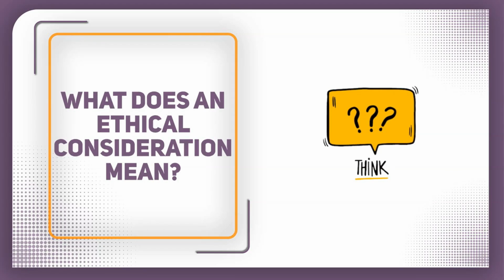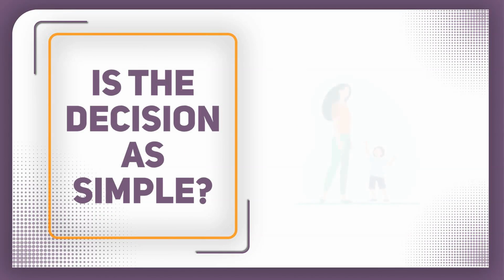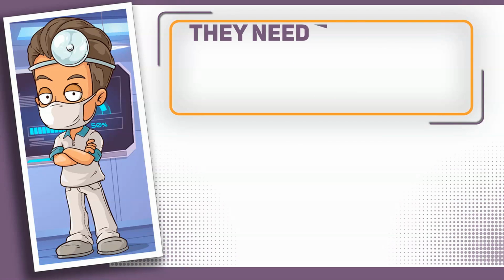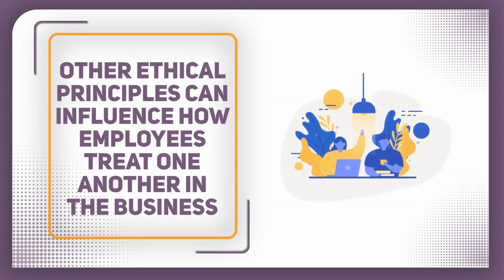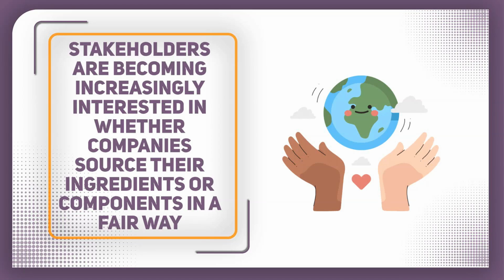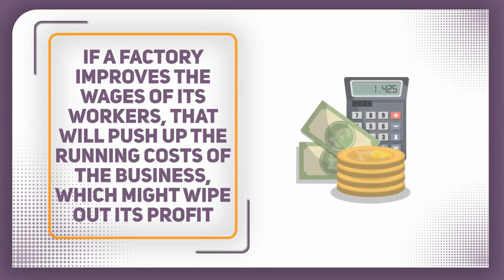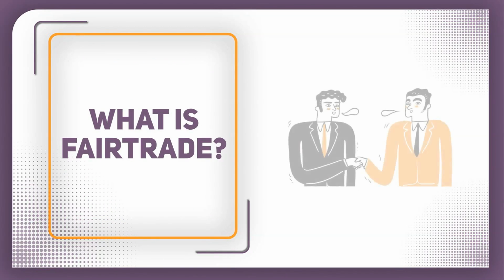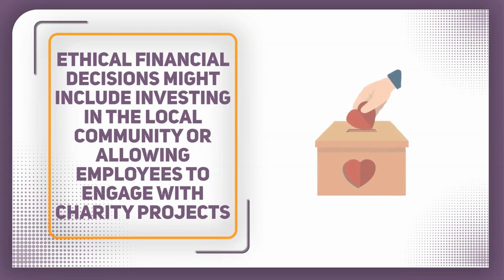Understanding Business Ethics - GCSE Business Studies Revision- OCR, Edexcel, AQA - Ethics Explained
Understanding Business Ethics - GCSE Business Studies Revision- OCR, Edexcel, AQA - Ethics Explained - BizzWizard

🌐 Overview:

This video explores the concept of business ethics and how it affects a business. It introduces the keywords "ethical" and "unethical" and discusses ethical dilemmas, where the line between right and wrong is blurred.

Enhance students’ learning experience with our FREE video worksheet and answer key